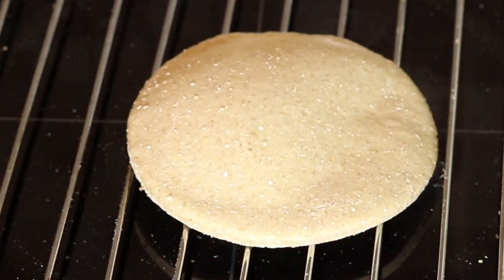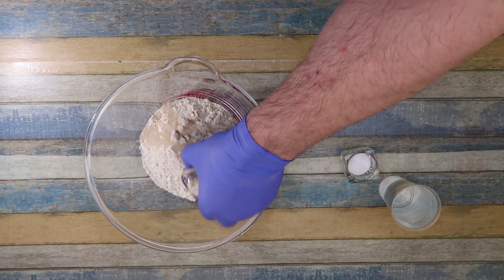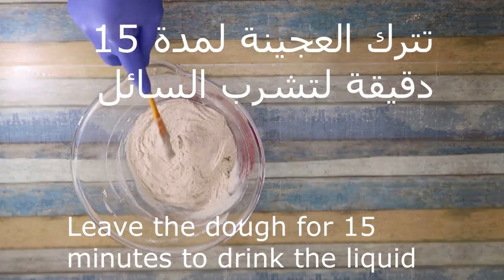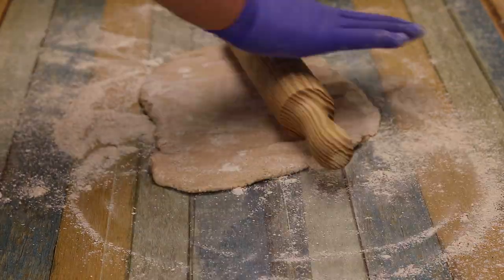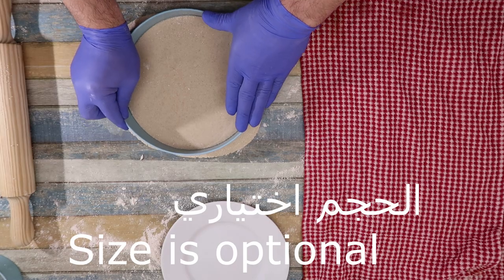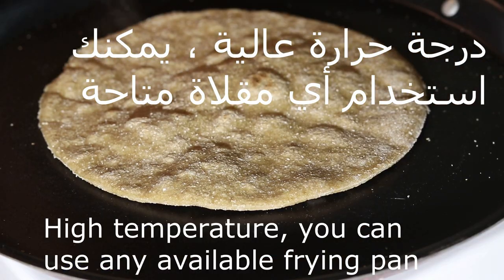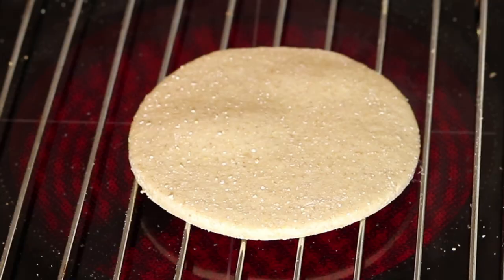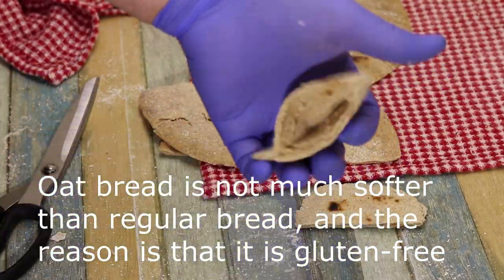طريقة عمل خبز الشوفان _ عيش صحي مناسب للمدارس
طريقة عمل خبز الشوفان الصحي